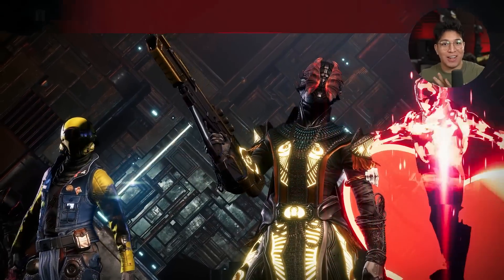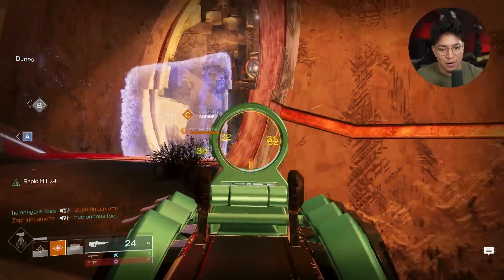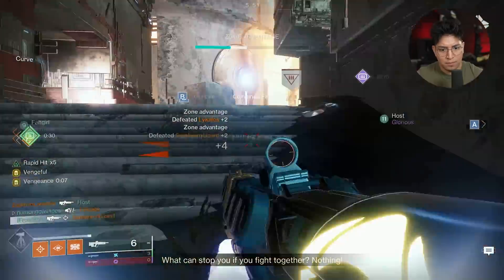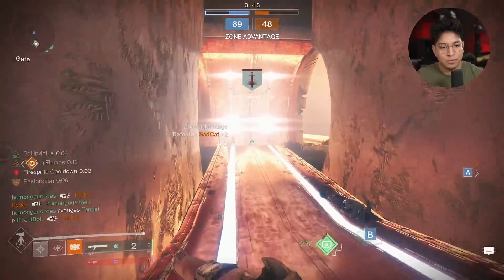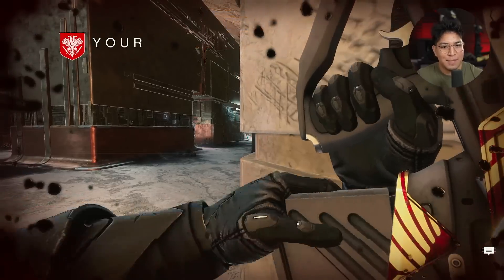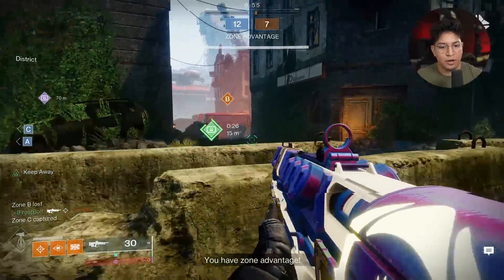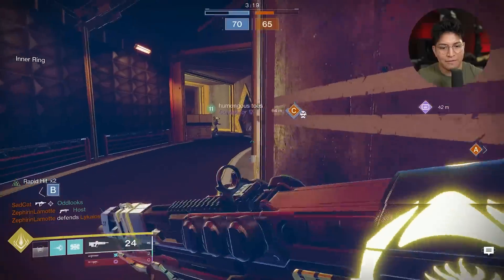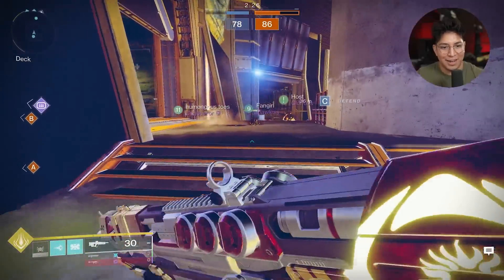I've Been Waiting For This.. (all GOD ROLLS!)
Intro - 0:00
Roll 1 - 0:23
Roll 2 - 2:32
Roll 3 - 5:27
Roll 4 - 7:27
Roll 5 - 9:30
God Roll - 11:45